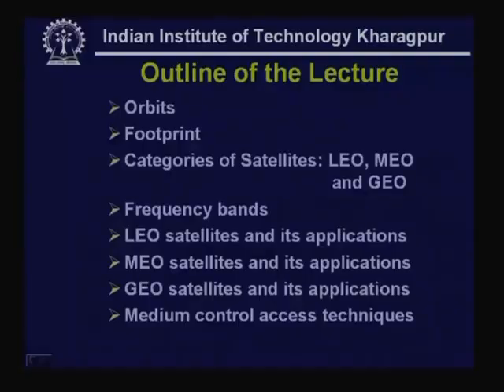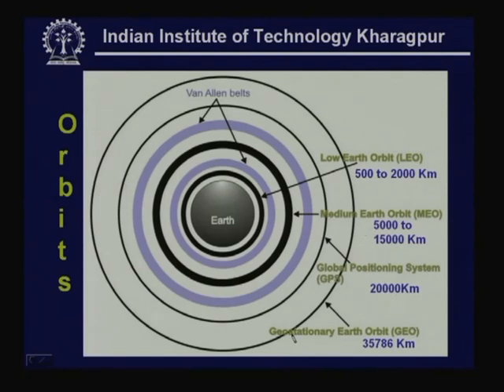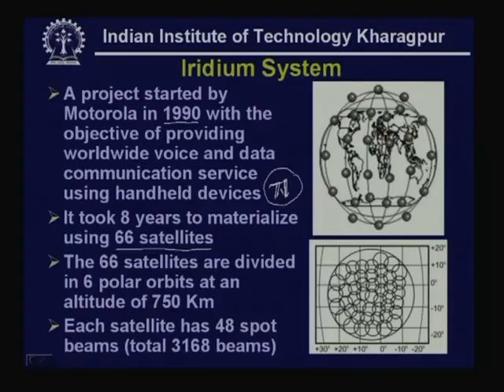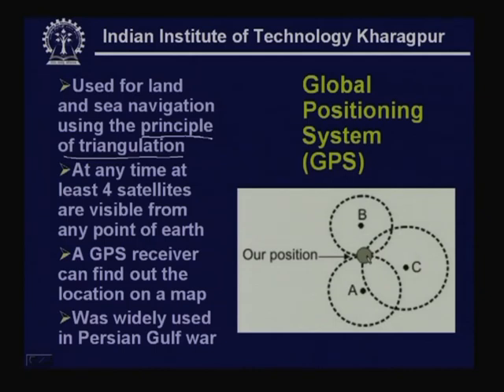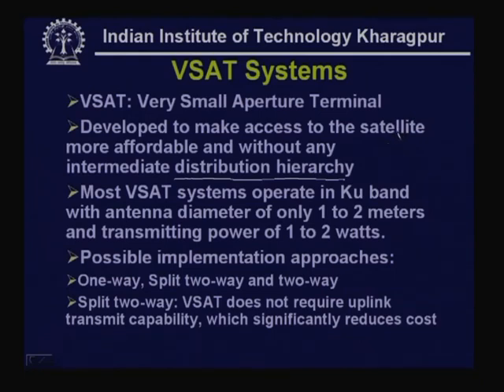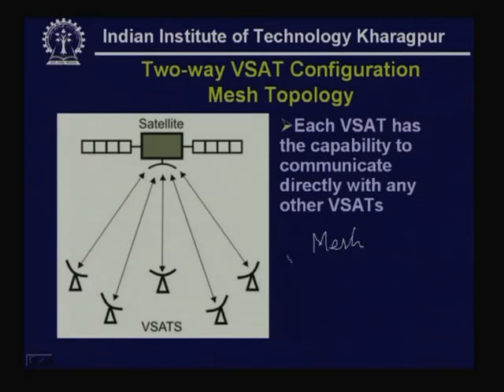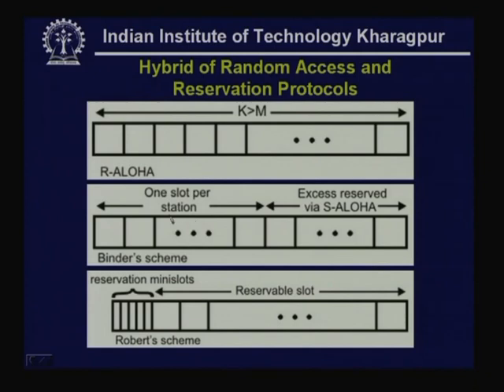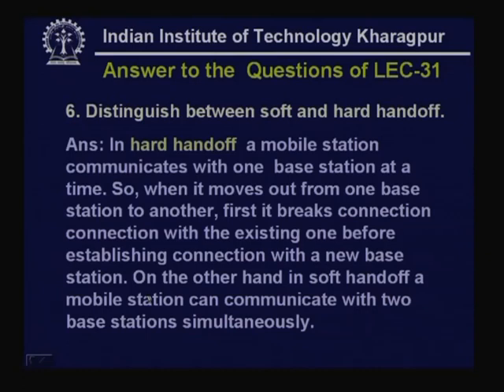Data Communications 32